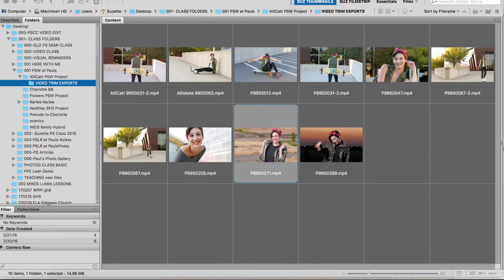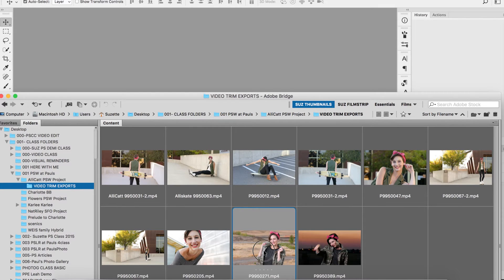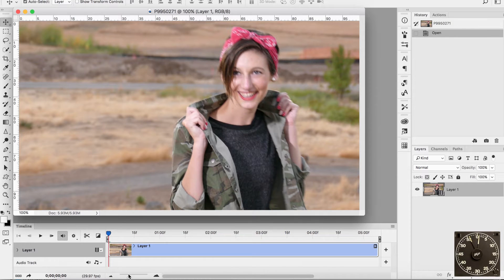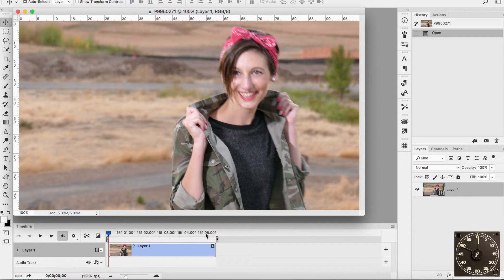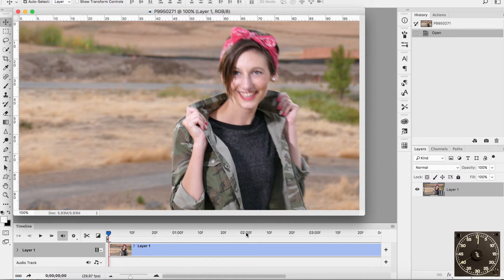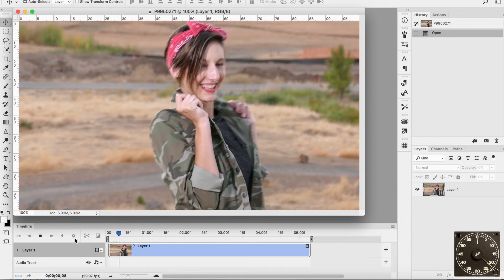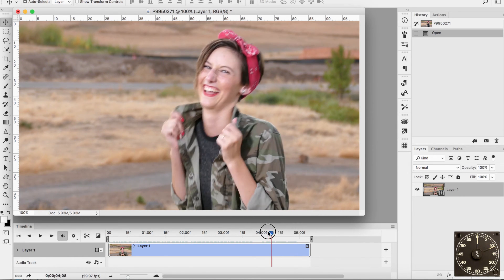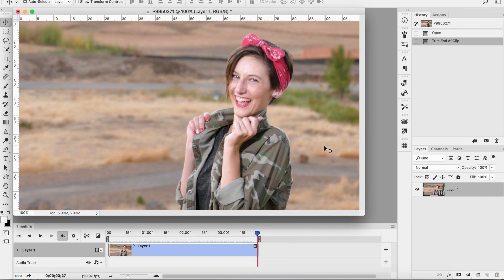Timeline for Video in PSCC 2017 - Photoshop In a Minute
It's easy to shorten or trim your video in Photoshop CC using the Timeline panel.
If your Timeline panel doesn't show up, on the top menu bar, go to Window and check Timeline

and see my teaching schedule for a hybrid class in your area!